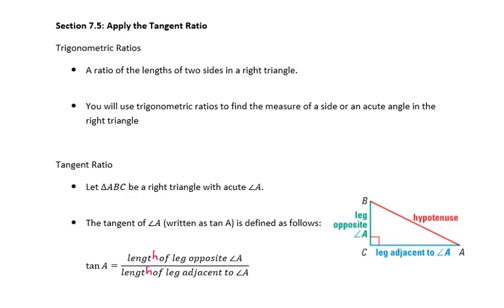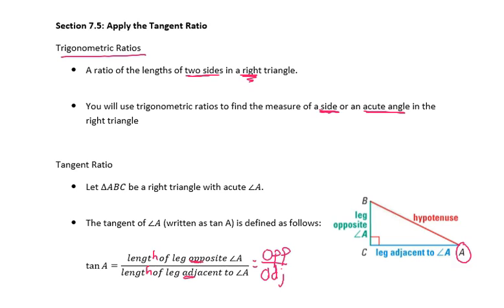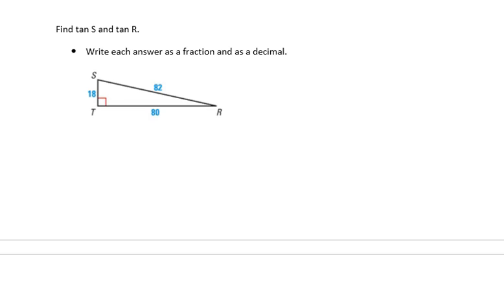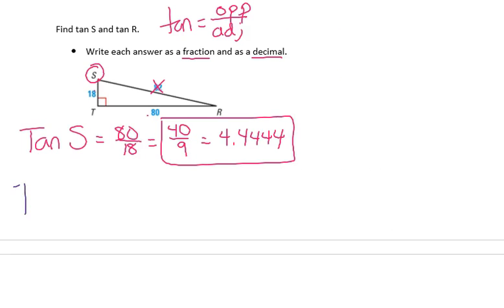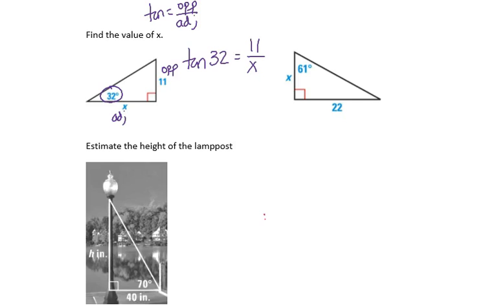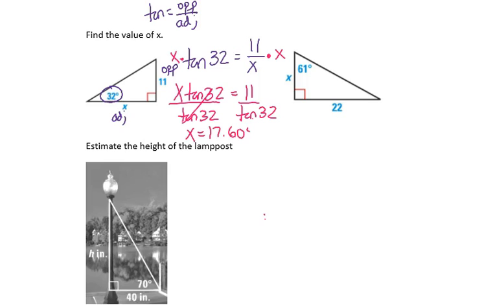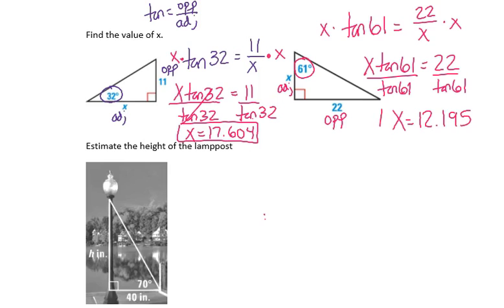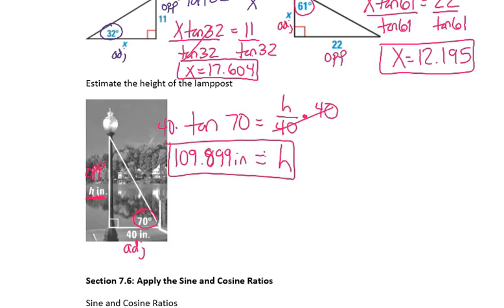7.5 Apply Tangent Ratio